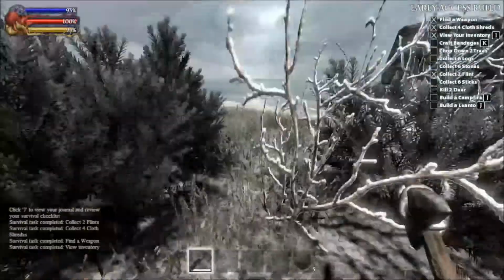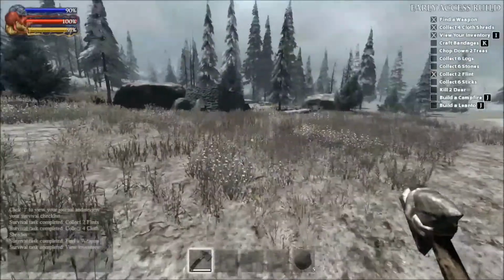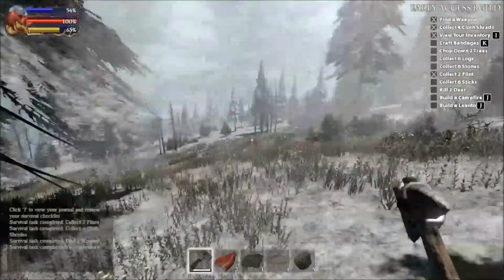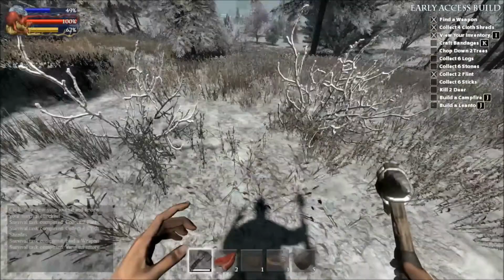SideTracks - 04 - Talking Point - Resource Gathering in Multiplayer (Savage Lands)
Side Tracks is not dedicated to a single game, but more of a chance to address your questions, or to show things that might not be otherwise be related to an on-going series.

In this episode, I respond to a question about resources and how gathering may limit multi-player, but once again, I got Side Tracked!